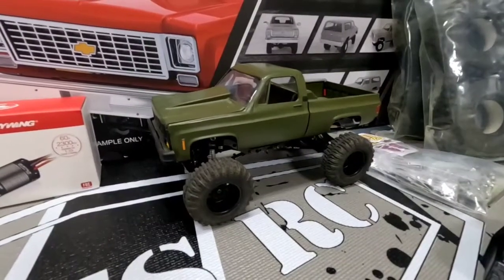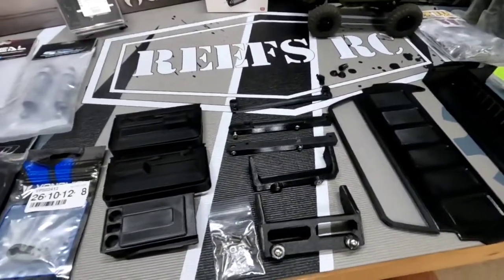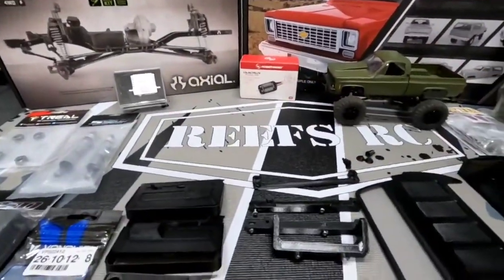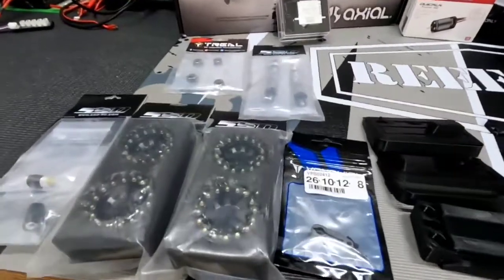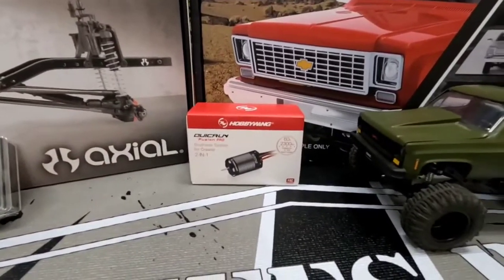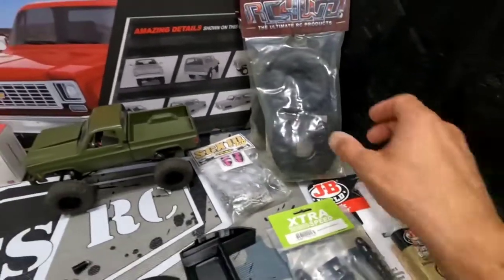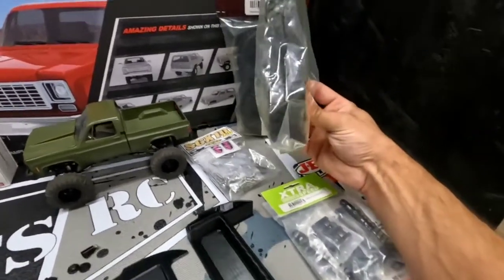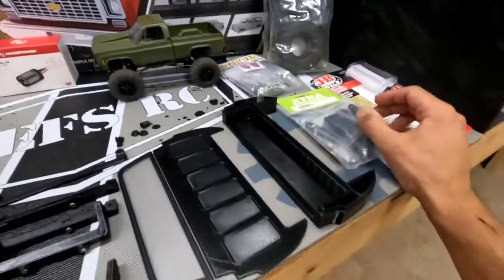Rc4wd k5 blazer update and new project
In this video I go over all the engine bay  and interior detail on the Rc4wd K5 blazer . I also go over all the information about the new build and all the parts